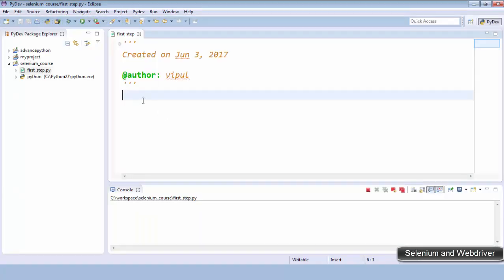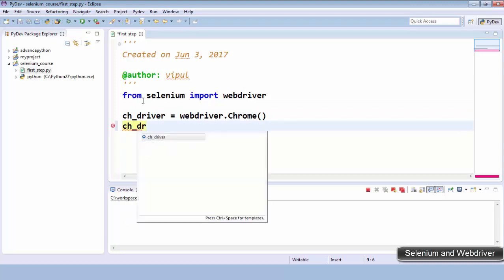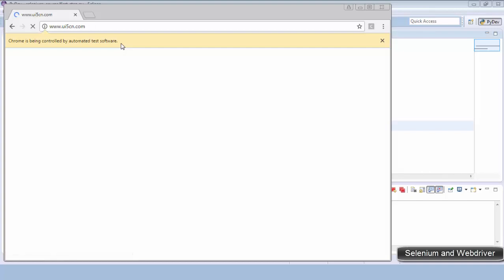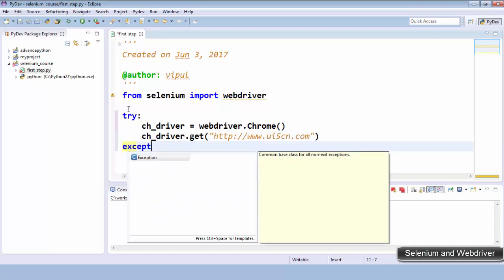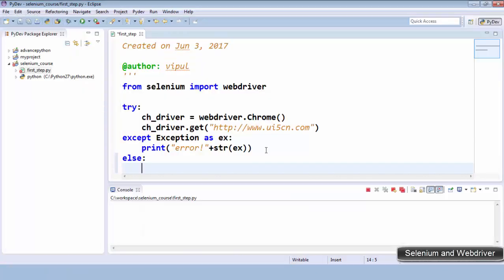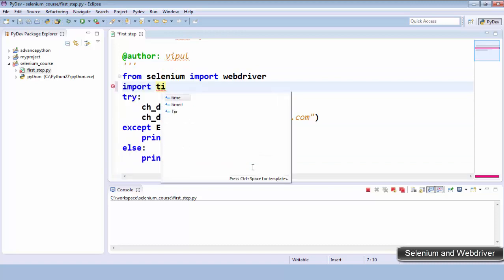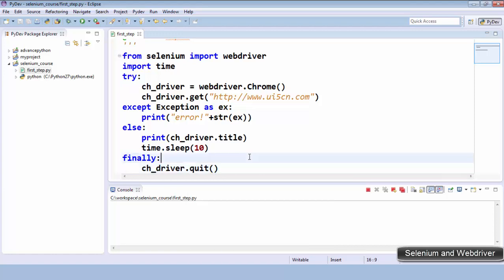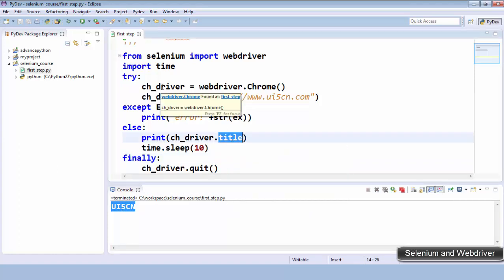Automate Any Web App in Chrome Browser with the help of Selenium and Python